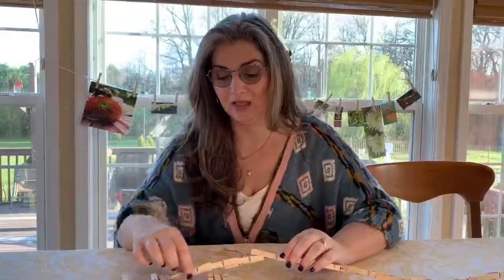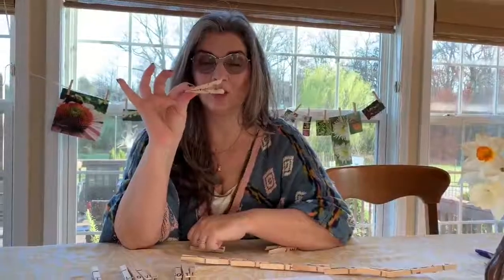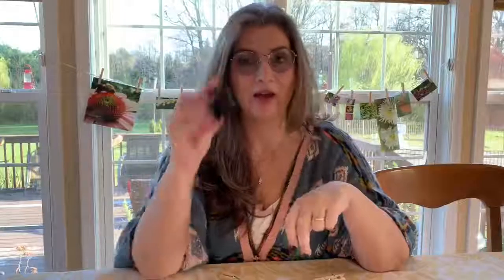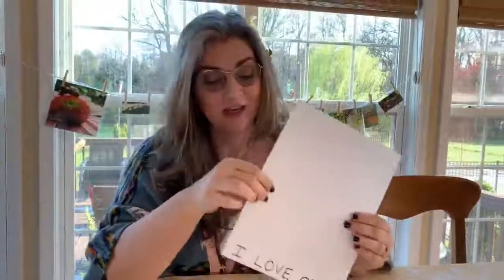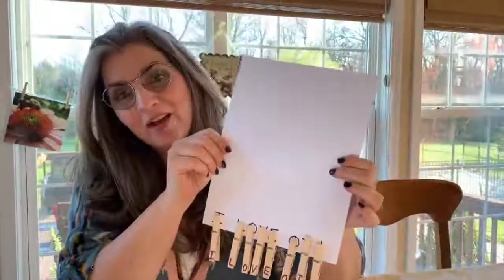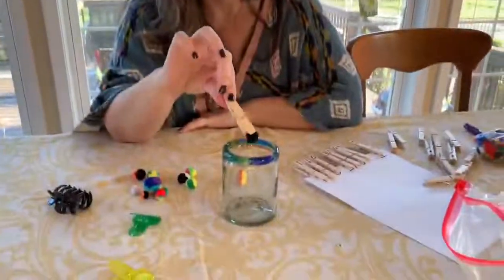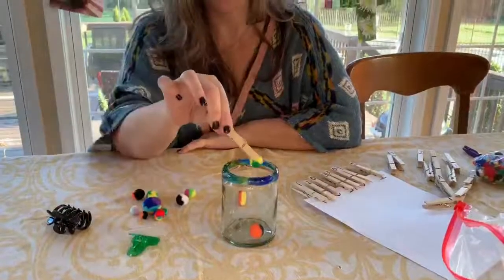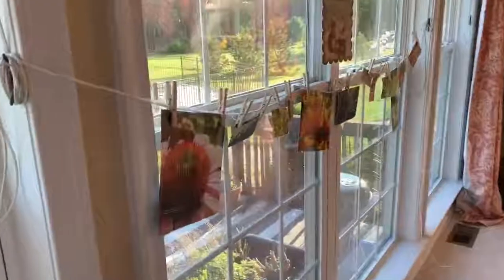Fine Motor Fun With Clothespins! IMG 0457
Fine Motor Fun With Clothespins!